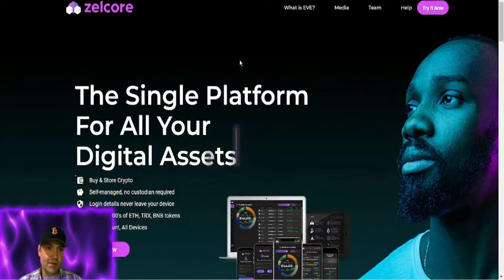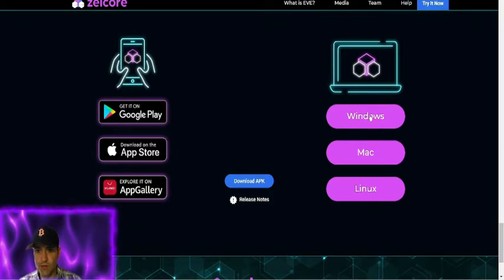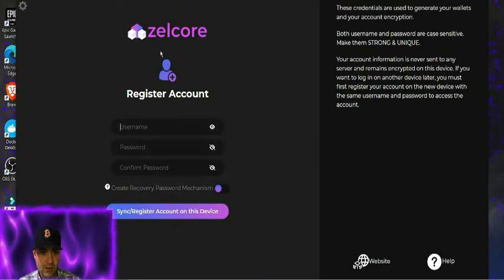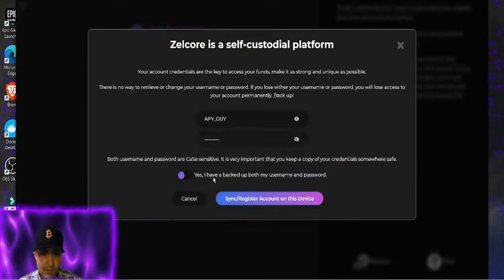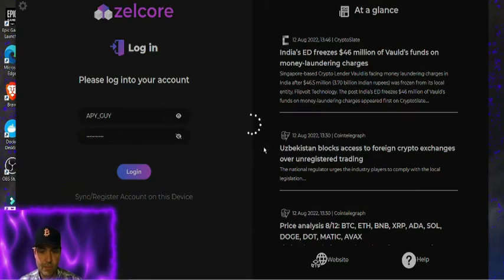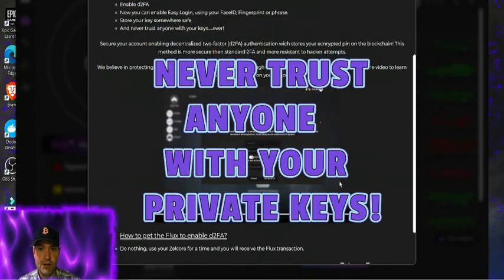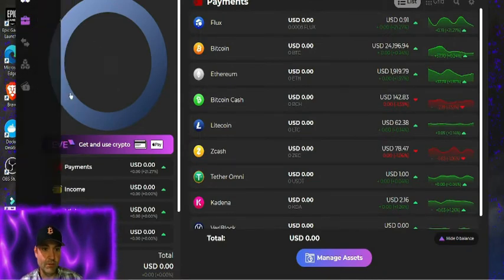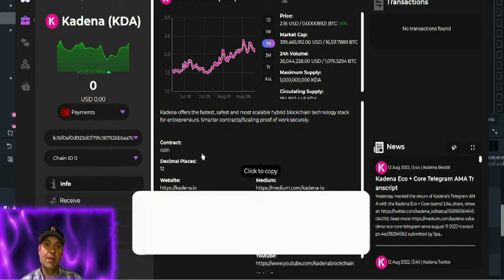How to Setup Your Zelcore Wallet For Flux and Kadena Cryptos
ZelCore is a non-custodial wallet that doesn’t store or transmit any personal data or recovery seeds, giving the user full control over their account, wallets, and private keys.

2022,crypto live stream,crypto live trading,crypto trading live,live crypto
trading,10x crypto